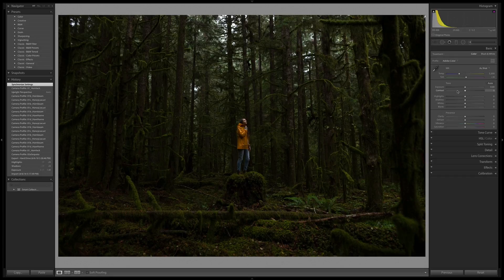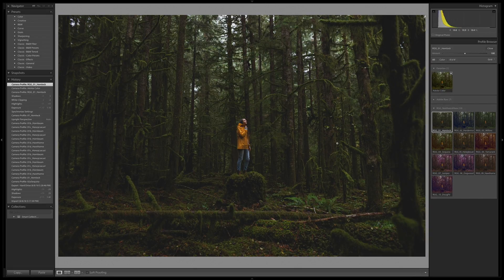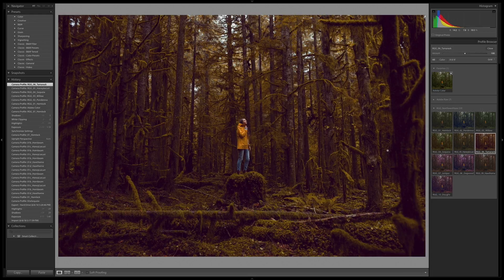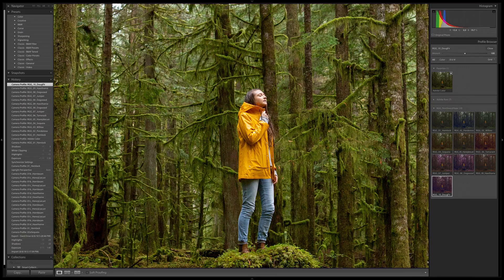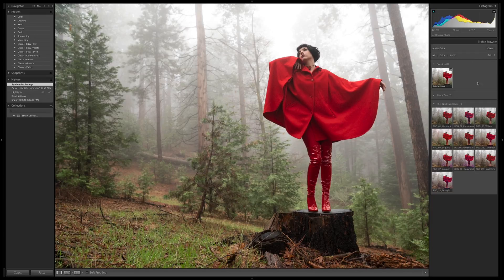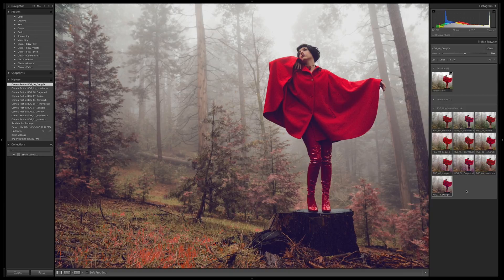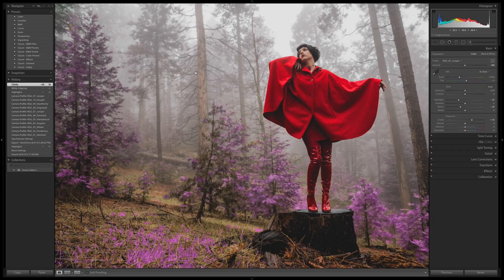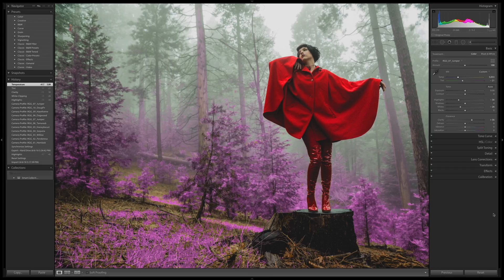How To Use 3D LUT Profile Northwest Haze In Adobe Lightroom | PRO EDU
Northwest Haze is a Creative Color Grading Pack with 10 3D LUT Profiles inspired by the distinct visual characteristics of the Pacific Northwest- luscious green forests, mountainous landscapes, precipitation, and soft ambient light. The profiles lift blacks, push hues into the shadows, and target greens for a variety of interesting hue shifts. Northwest Haze works great with landscape, travel, and other outdoor images with lots of green foliage and soft natural light.